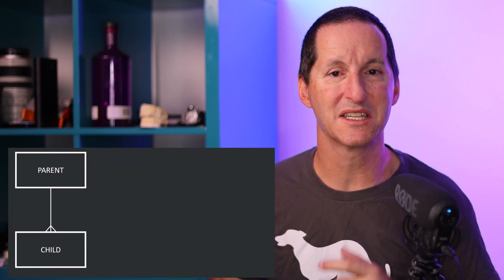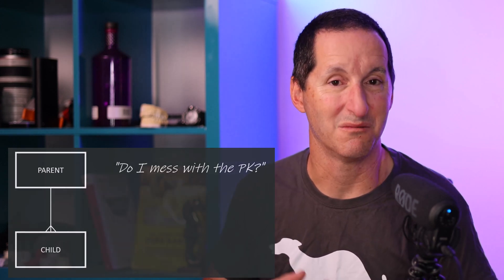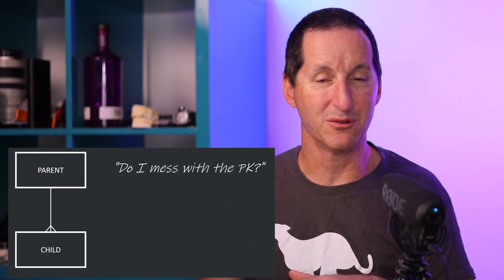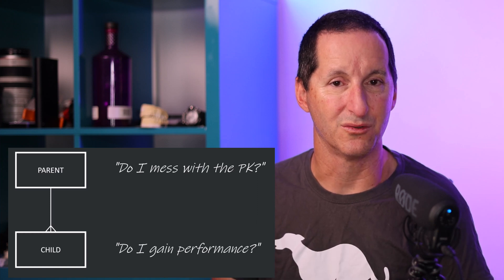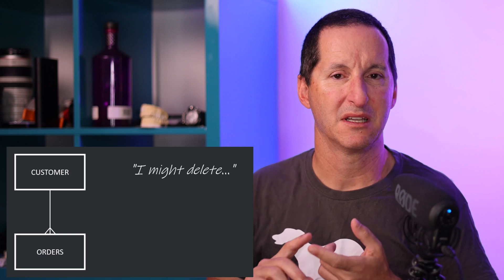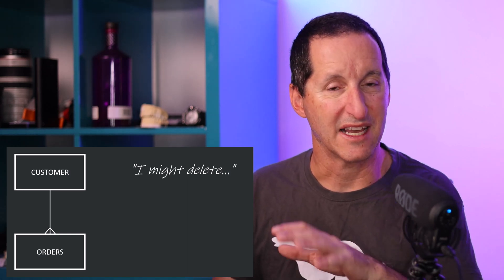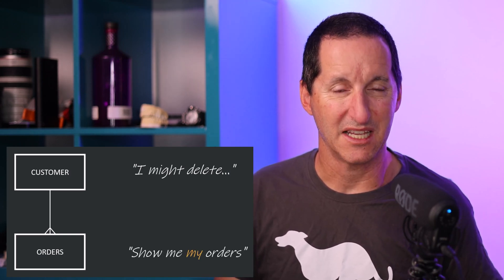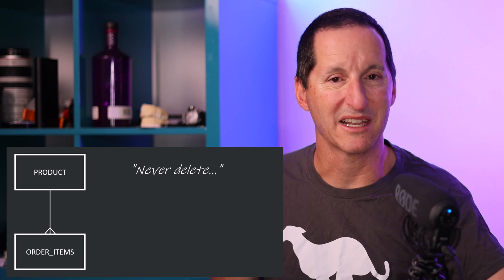You're wrong about foreign key indexes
"Index all of your foreign keys!" they said...Well, they should NOT have said that.
But there are some easy rules to follow - just DON'T call them rules of thumb :-)

The Podcast!